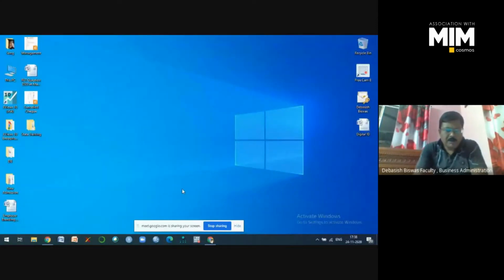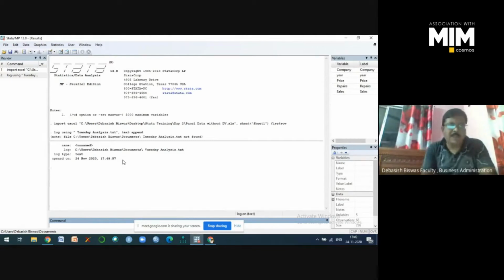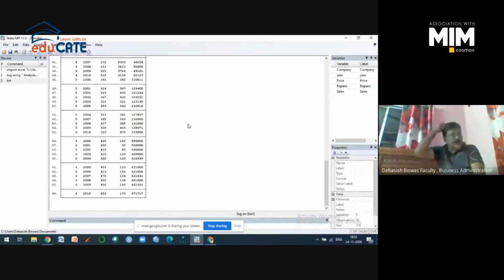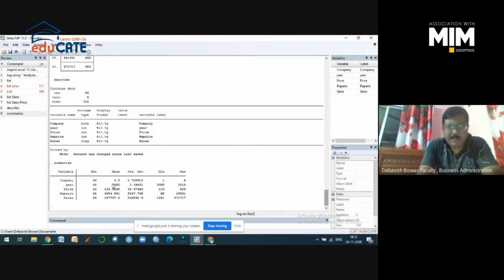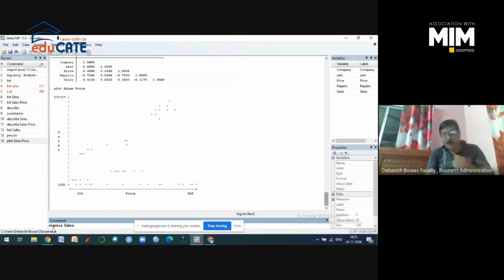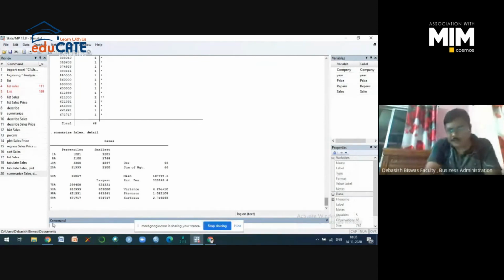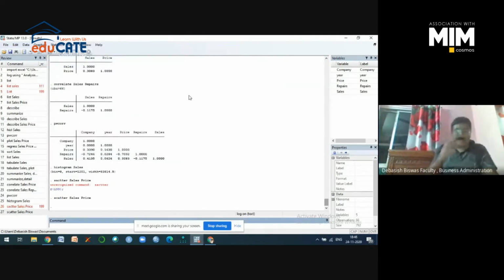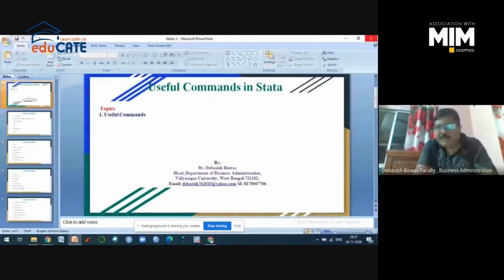Panel Data Analysis using E views Day 2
On Day 2 Dr. Debasish Biswas covered OLS in Panel Data and Reporting